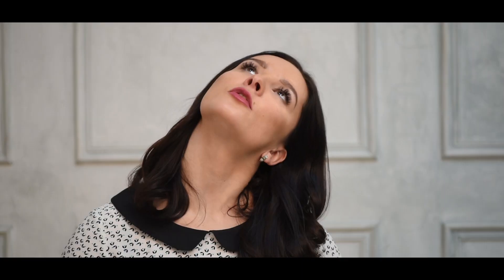Easy exercises for face with Jenya Baglyk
Easy facial exercises for people of any age and sex
Book skype classes with me and trainers of my school you could there